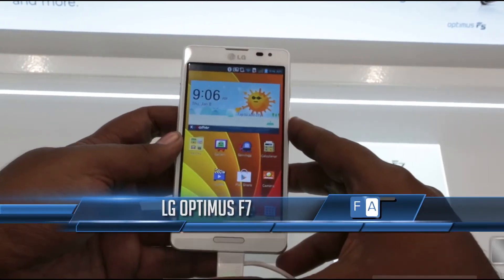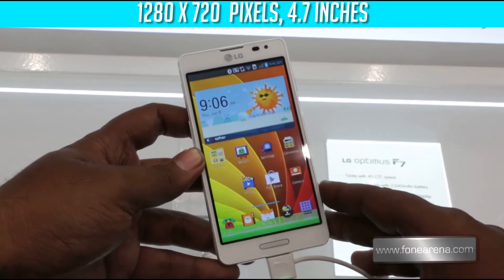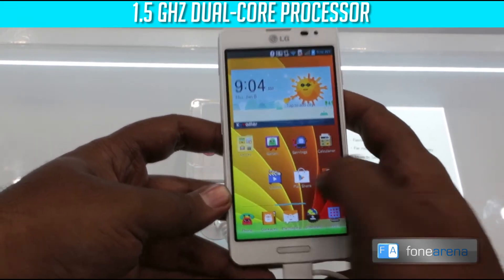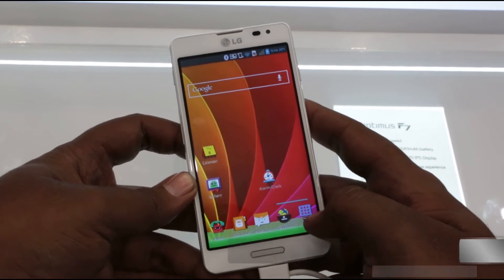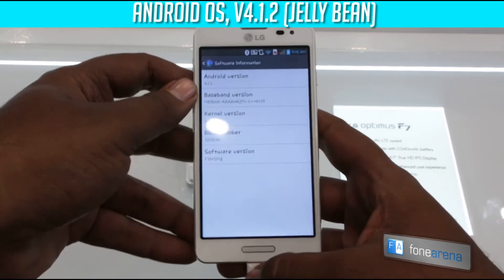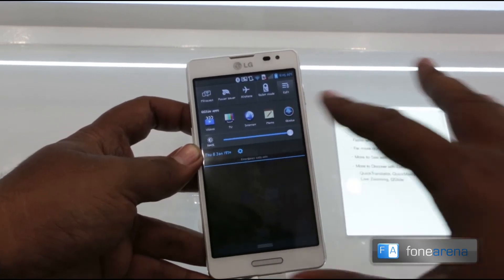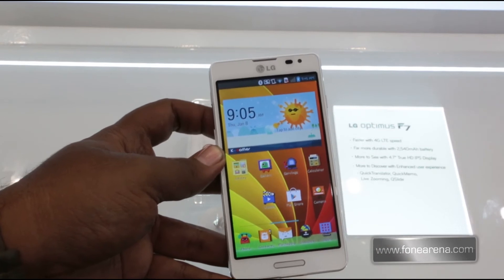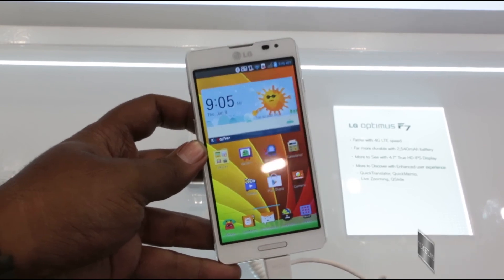LG Optimus F7 Hands On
is at MWC 2013 in Barcelona and we got our hands on the LG Optimus F7.